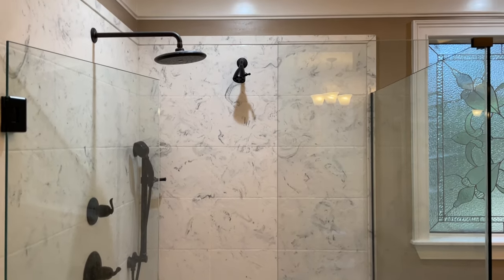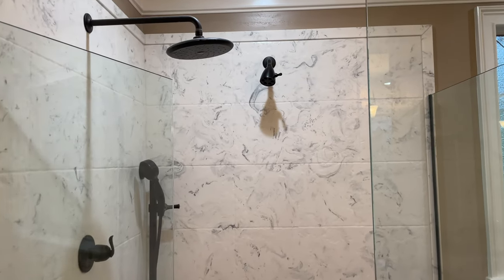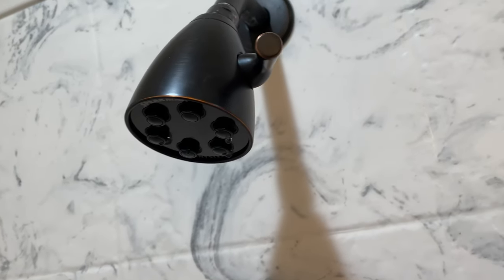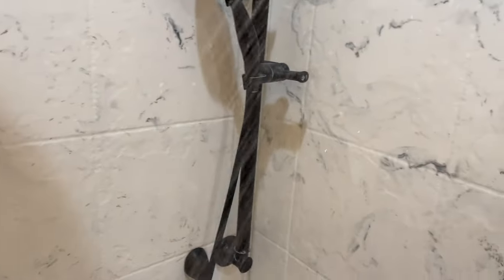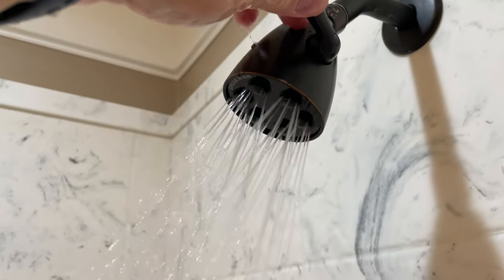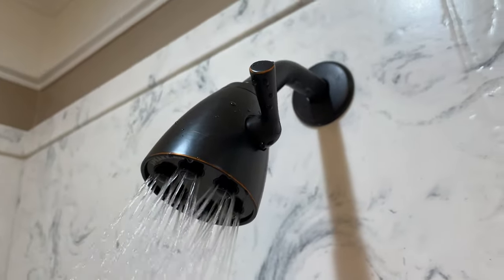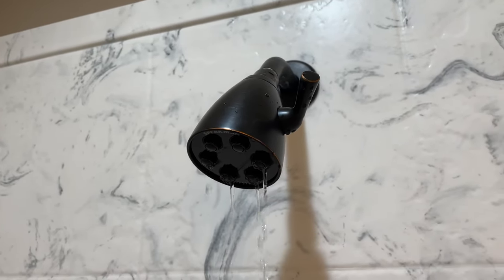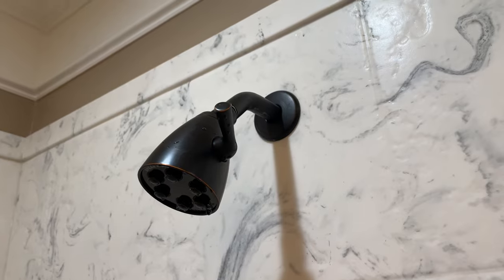Speakman S 2252 ORB Signature Brass Icon Anystream High Pressure Adjustable Shower Head Review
The Speakman 2252 Orb Icon showerhead is a showerhead that is built to last! It's a brass showerhead and the water flow restrictor is easy to remove. I only removed the black ring and that was enough but removing the entire water flow restrictor would likely result in even better water pressure. If you're looking for a showerhead that looks nice, is built to last and leaves you feeling clean, this is an excellent option to consider. This is the oil-rubbed color but it is available in other colors too!